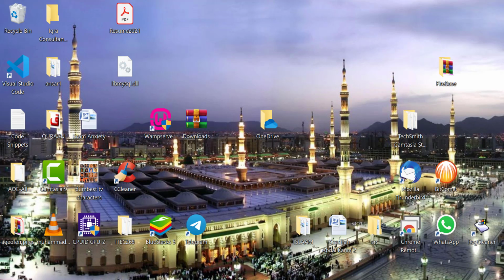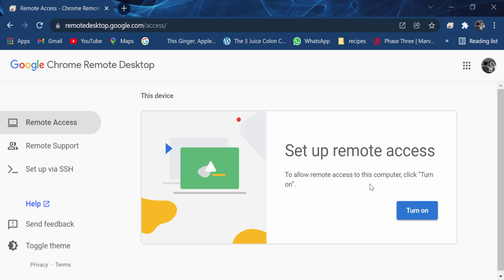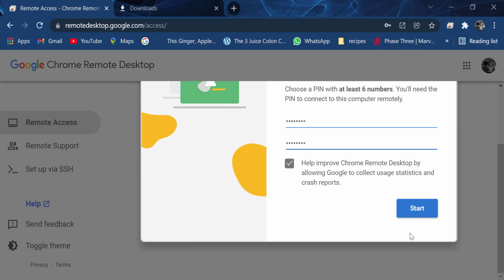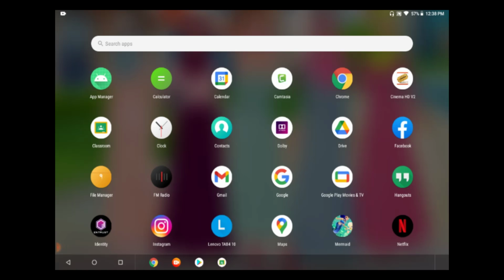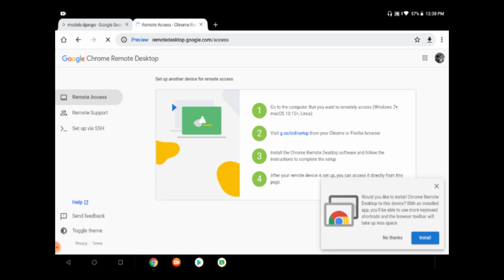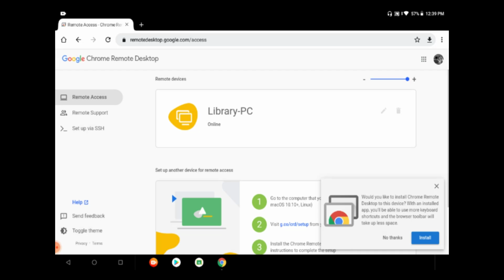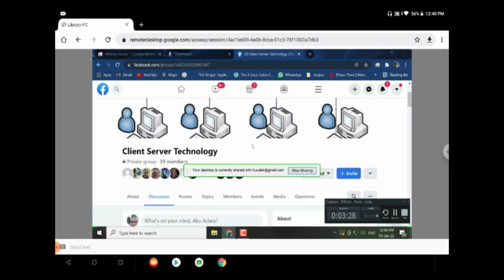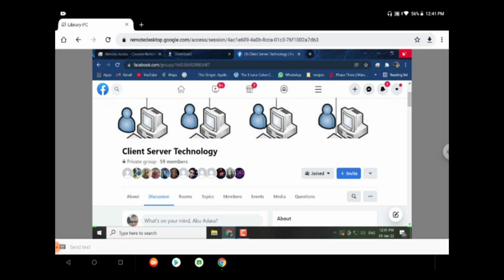Chrome Remote Access to Yor PC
This tutorial shows you how to access your pc remotely. You can do so by way of opffice pc, tab, phone etc